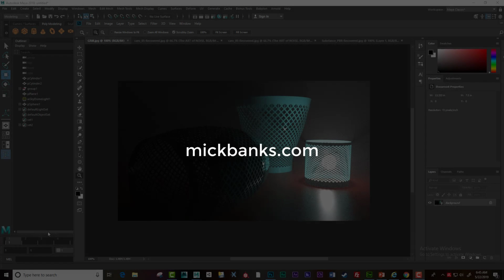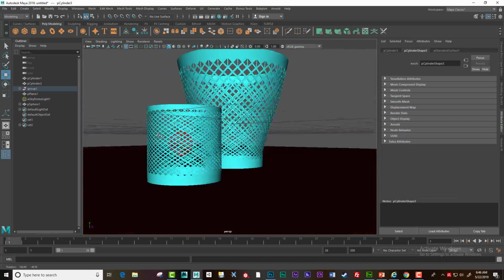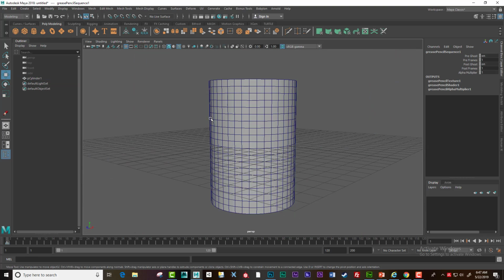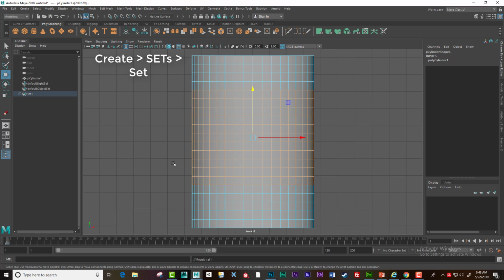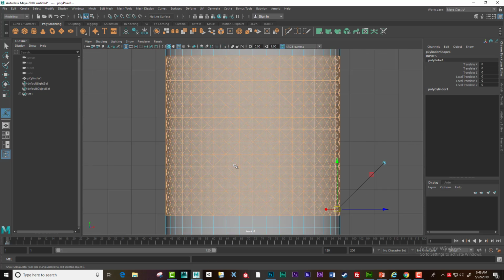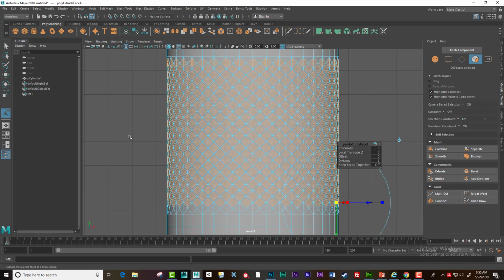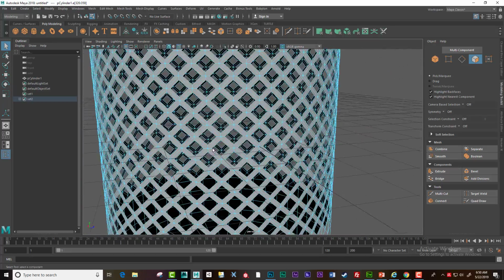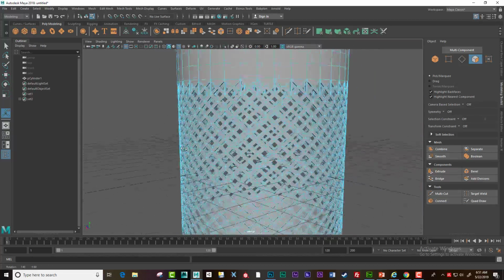Maya GRill Effect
MAya 2018 Modeling tutorial